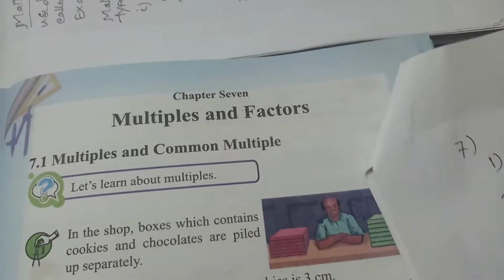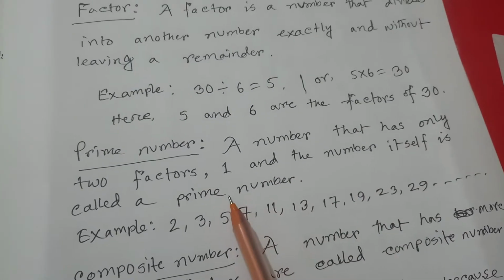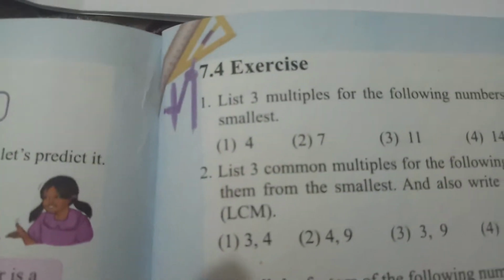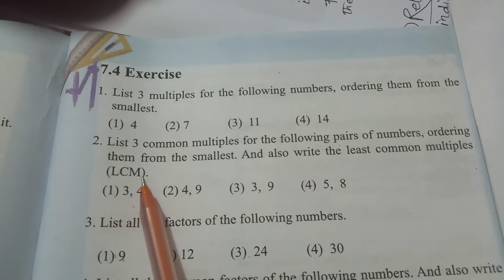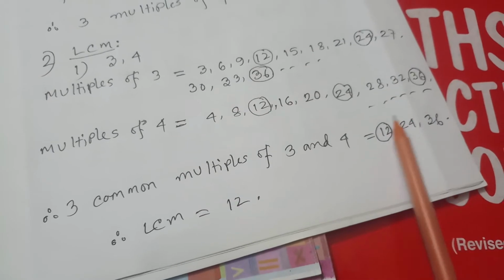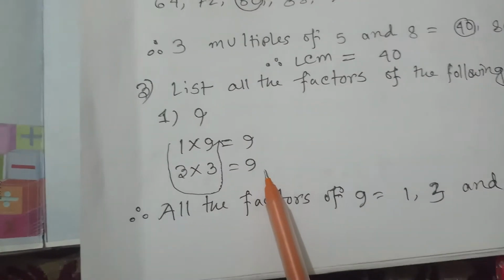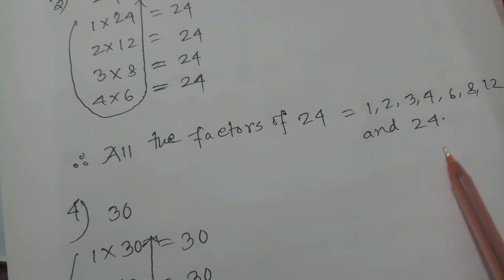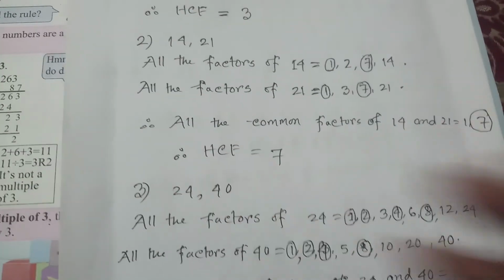Class 4 Elementary Mathematics by Khalek Sir Lecture 4